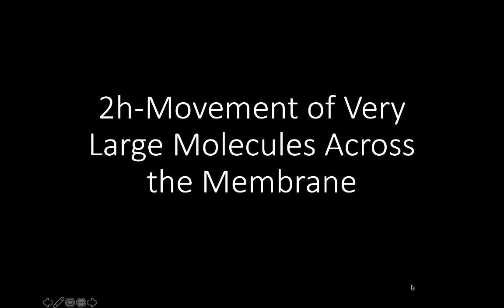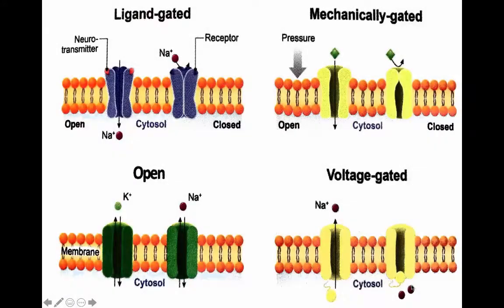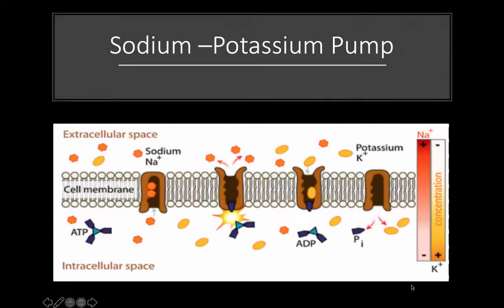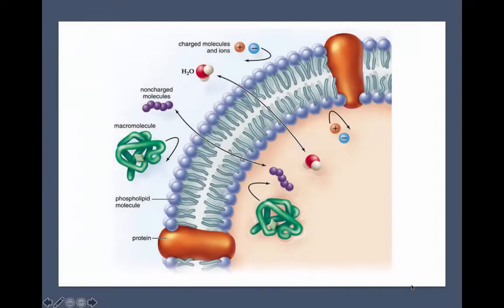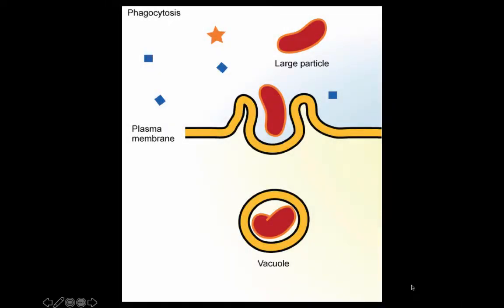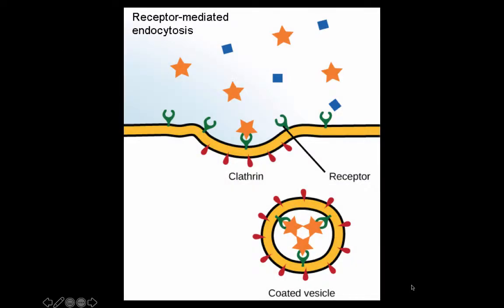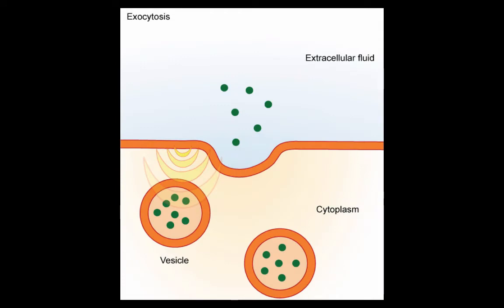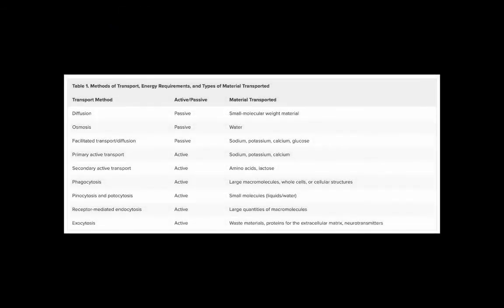2h endo exo